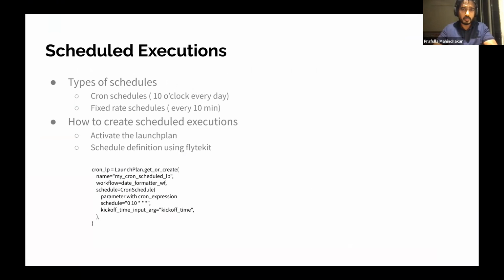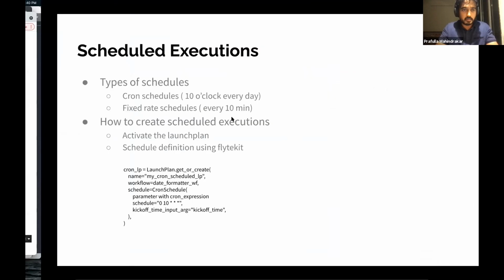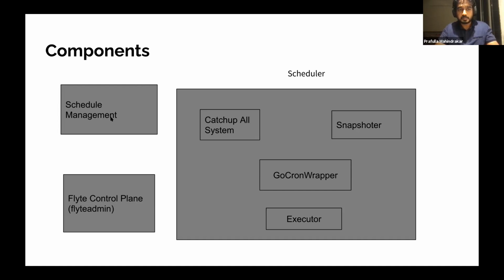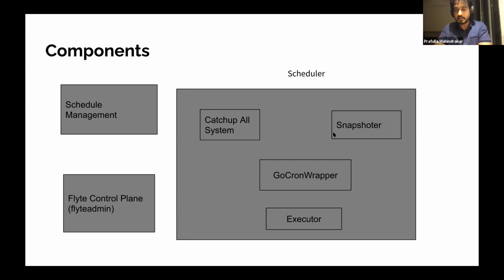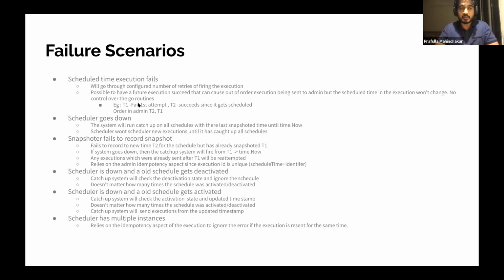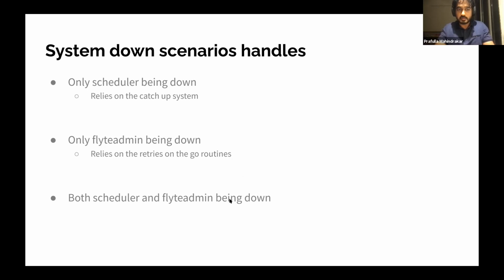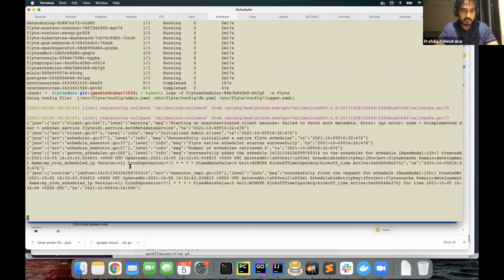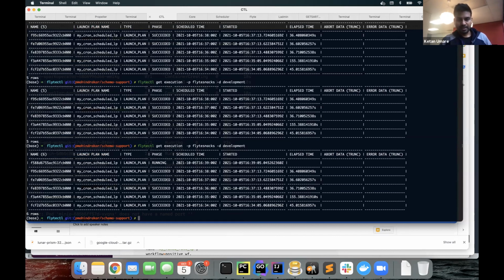Flyte's Native Scheduler - OSS Meet Up Oct 5 2021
Praful introduces Flyte's Native Scheduler which he built, eliminating the need for external schedulers.